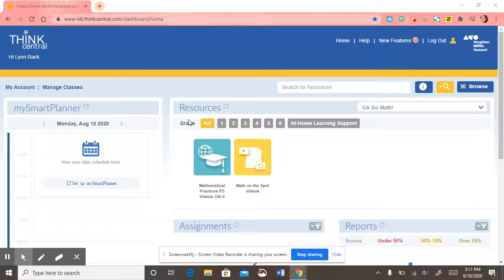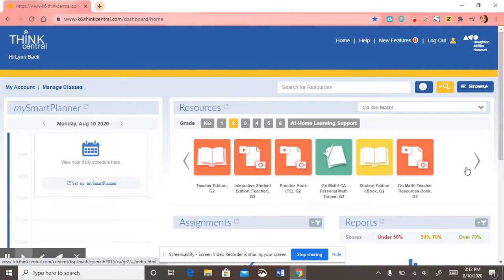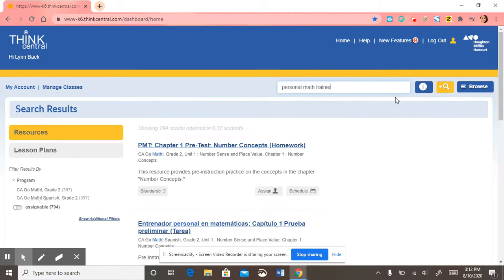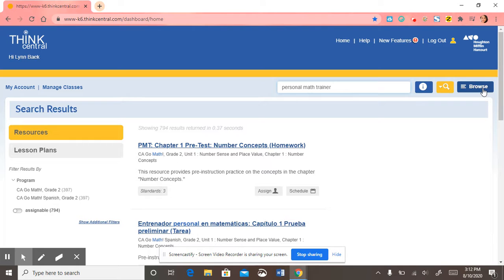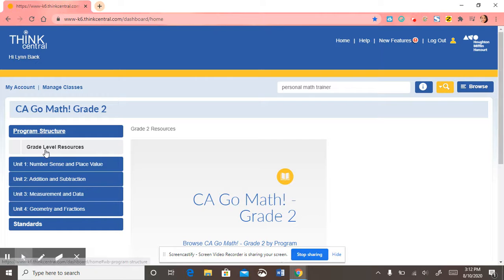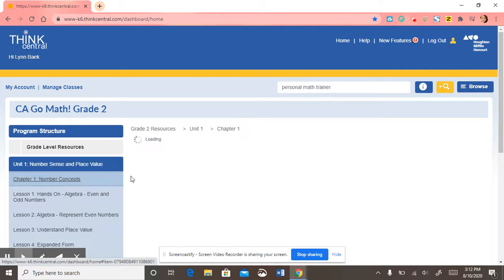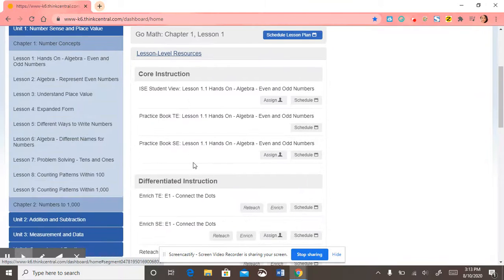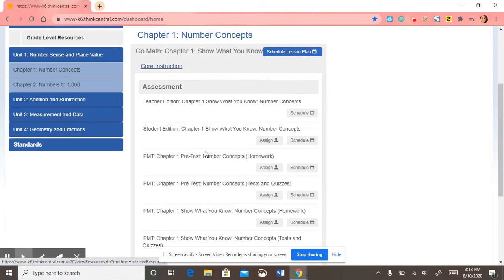THINK CENTRAL - GO MATH: Create an assignment - tips and tricks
Tutorial on how to create an assignment on think central